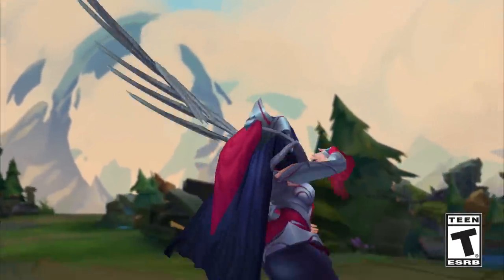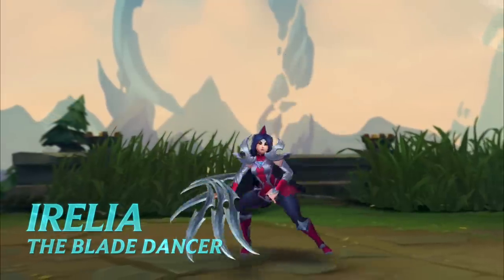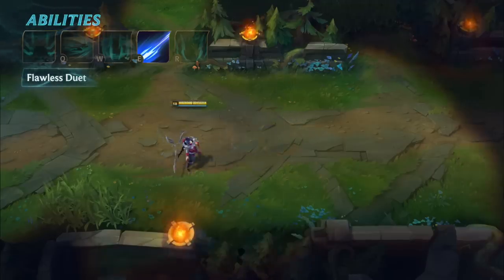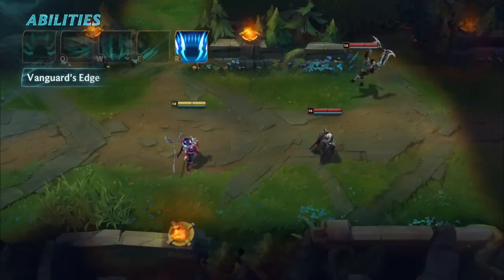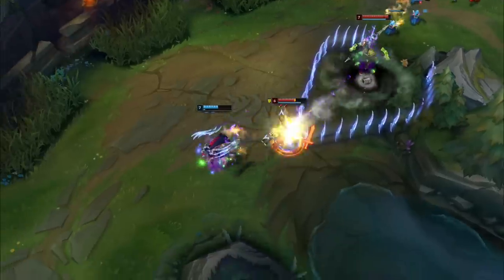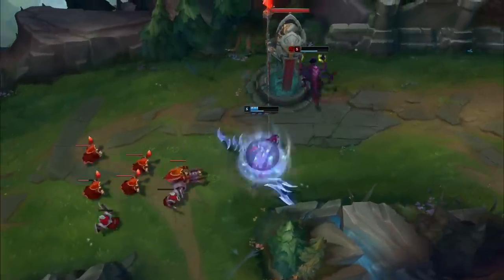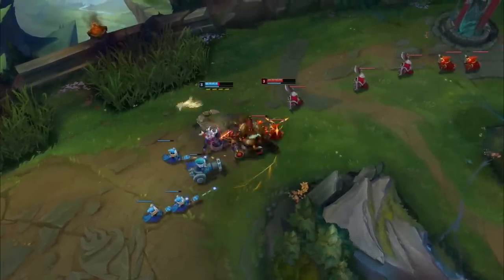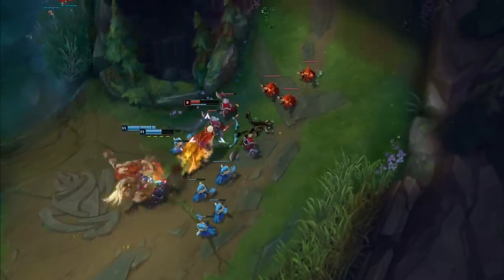Irelia Champion Spotlight | Gameplay - League of Legends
Irelia’s blades can be a graceful dance - or a furious tempest. Click “see more” to witness what else the Blade Dancer can do.